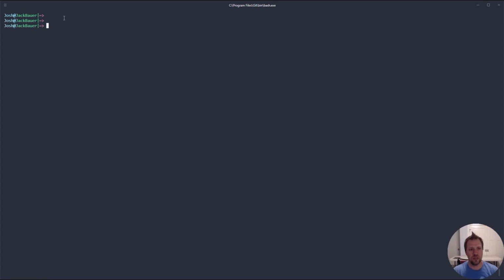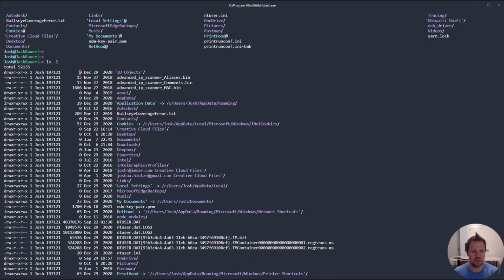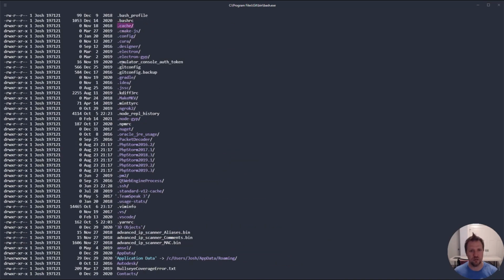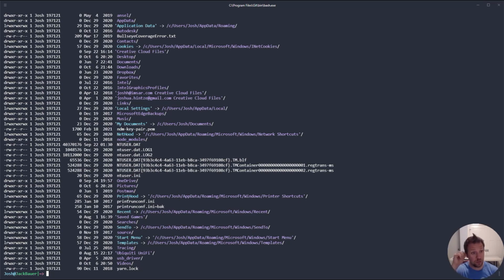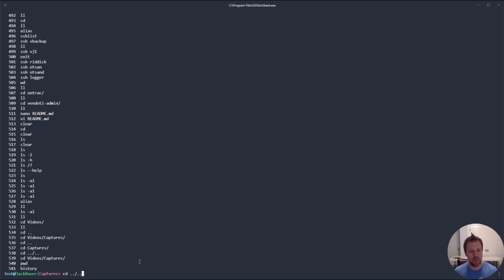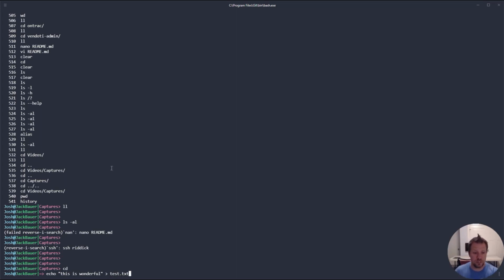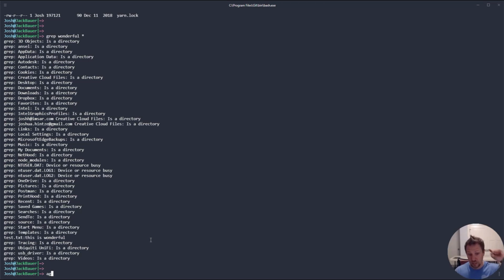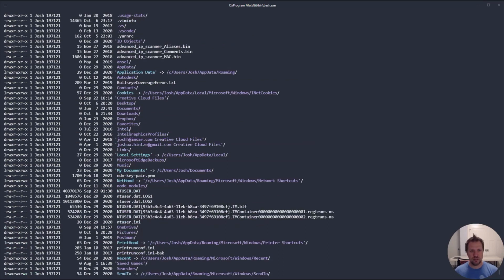Basic Linux Command Line